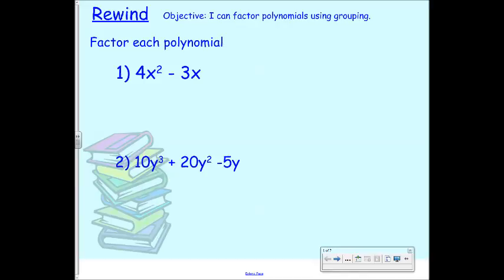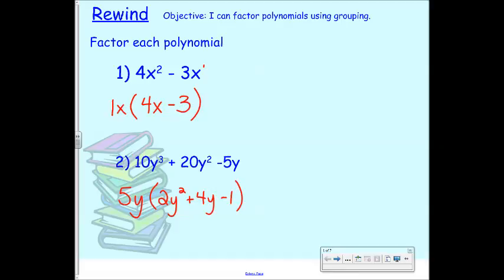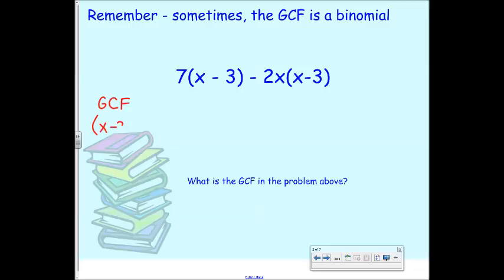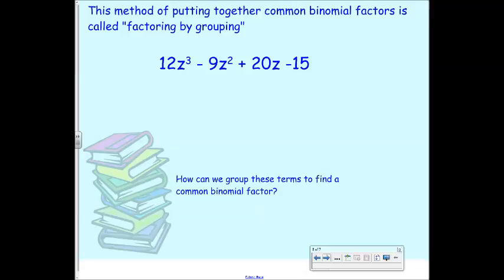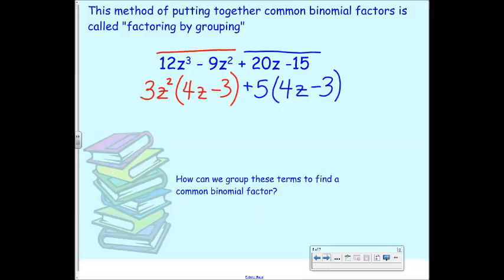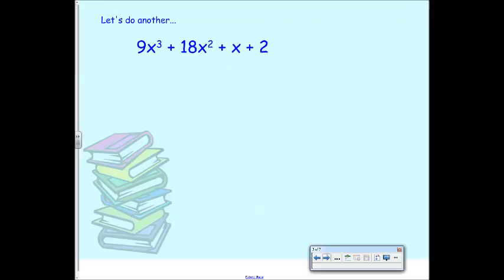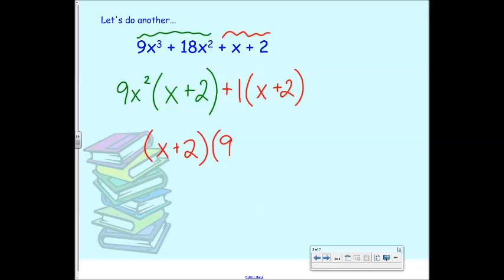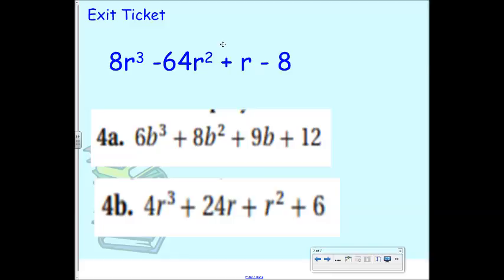Algebra I : 8.2.1 - Factoring by Grouping